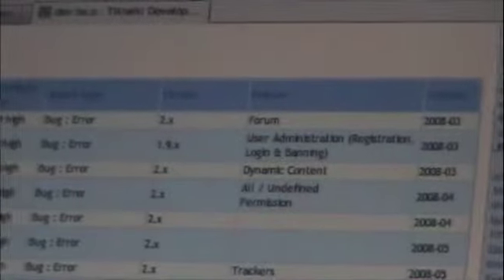TikiWiki community websites and support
amette takes you through all the TikiWiki communities websites, wikis and other methods of communicating and contributing.